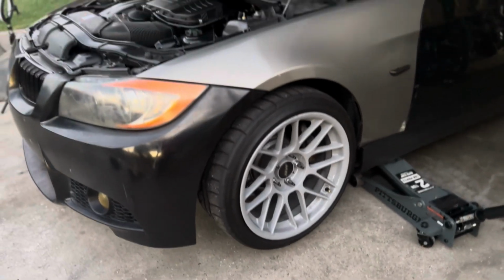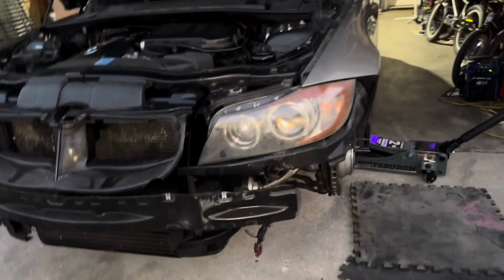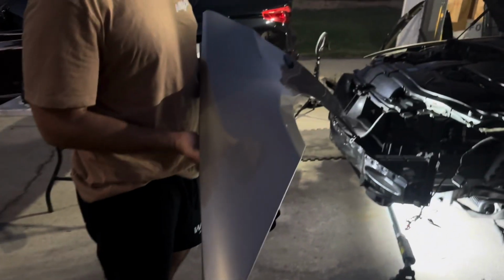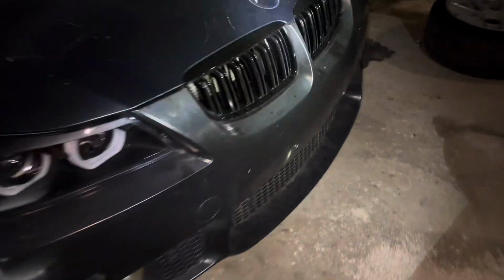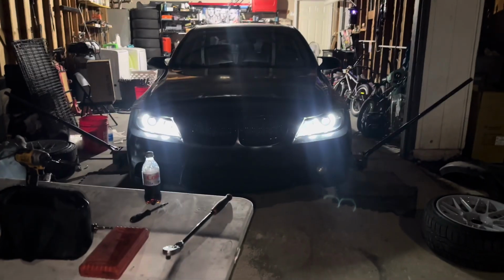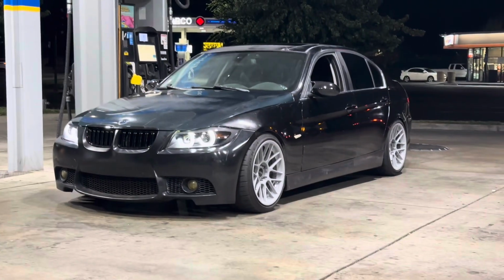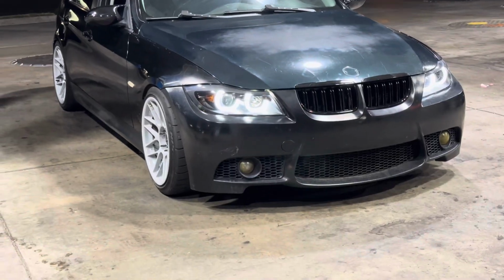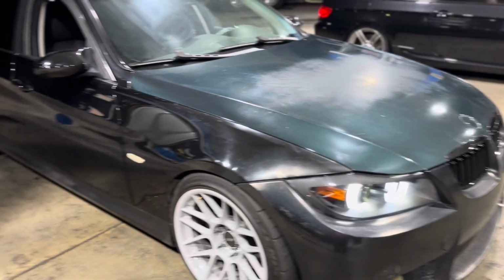335i gets some much-needed attention!!!!!335i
Today is a short video about upgrading the 335 and making it look fantastic compared to the way it’s been looking with a small POV added !!! Let me know what you guys think in the comments. I am still definitely going to be wrapping the car, but I thought that this would help for the time being the headlights look insane in my opinion.